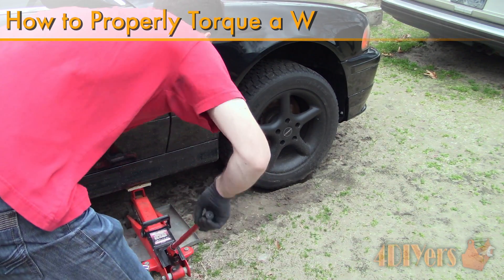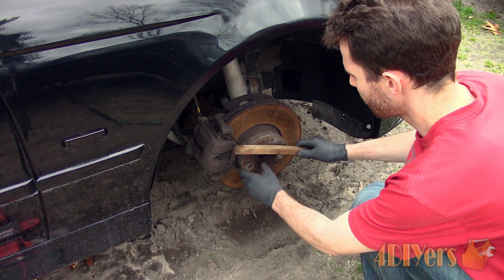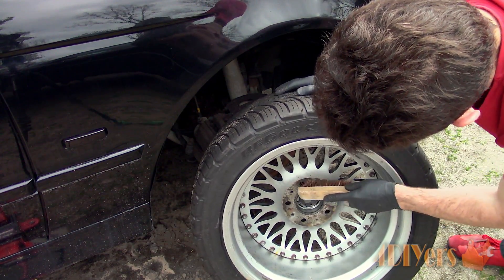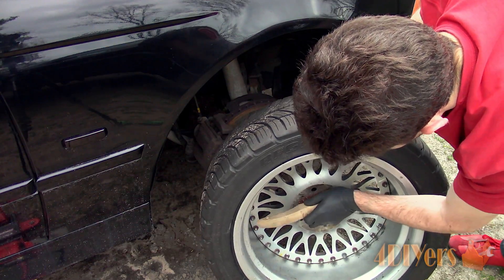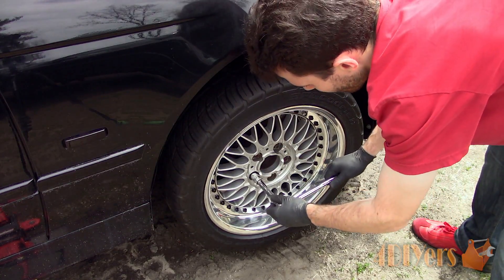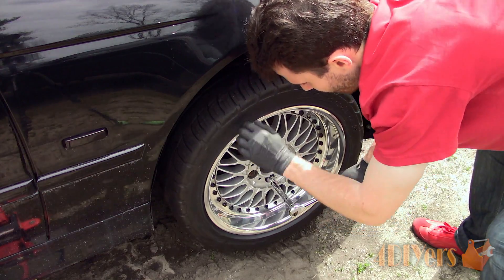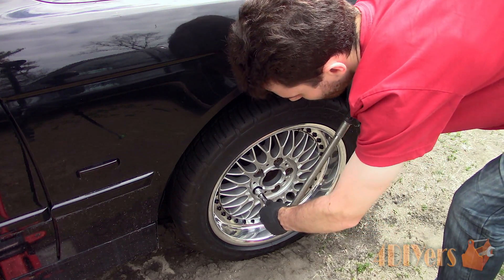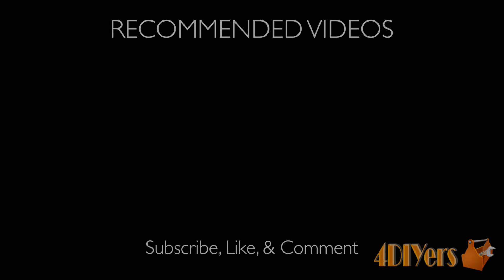How to: How to Properly Torque a Wheel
How to properly torque wheel lug nuts or studs. An improperly torque wheel can cause vibrations, cause strain on suspensions components due to the vibrations, uneven tire wear, and become a serious safety concern. This tutorial applies to both lug stud and lug nut variations of three, four, five, six, and eight bolt hubs.

Tools/Supplies Needed:
-socket
-extension
-ratchet
-torque wrench
-wire brush
-sandpaper

Procedure:
-start with removing any access debris or rust off the hub’s mounting surface, this applied to both rotor and drum applications
-if you are just finishing up brake work and have the rotor or drum removed, I would also recommend cleaning the mounting faces between the rotor or drum and hub
-normally I use a wire brush for these applications, you can also use the assistance of a power tool with a wire wheel attachment or sandpaper
-next cleaning the rear of the wheel’s hub mounting surface
-even if you have aluminum wheels, debris can still build up on this surface which can cause issues
-considering these are aluminum wheels, I would recommend using either sandpaper or a brass wire brush instead
-I would not recommend a steel wire brush as the particles from the steel can imbed into the aluminum and rust
-once satisfied, install the wheel
-if you have lug studs like this vehicle, sometimes the alignment of the fastener holes can take some patience and some manufacturers will have an alignment tool which is normally found in the trunk tool kit
-install the lug studs, first I am ensure they are hand tightened so the wheel is seated correctly
-the lug studs or nuts should be installed in a star or crisscross pattern
-some people add some form of a corrosion inhibitor or anti seize, but this may go against government standards
-in some places a mechanic may not pass the vehicle for a safety inspection, so it’s best to consult with your local regulations
-using my ratchet, tighten the lug studs slightly further, again using a star or crisscross pattern
-lower the vehicle slightly so the tire has enough grip for the final torque process
-vehicle torque specs will vary depending on your vehicle
-the lug studs or nuts will need to be torque in a star or crisscross pattern, this ensures the wheel is properly seats
-if you were to also put the full weight of the vehicle down on the wheel you are torquing, this may twist the wheel slightly causing seating issues
-one click is all that’s needed when using the torque wrench
-once done, lower the vehicle, remove the jack, and then install the center cap if equipped